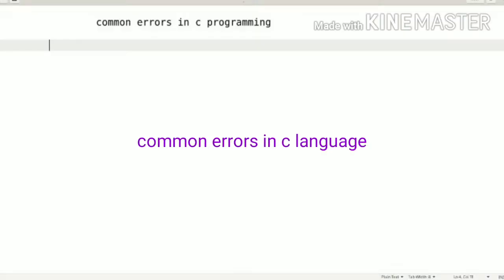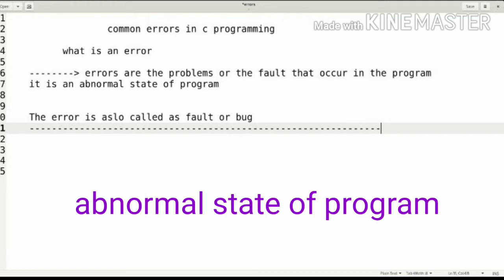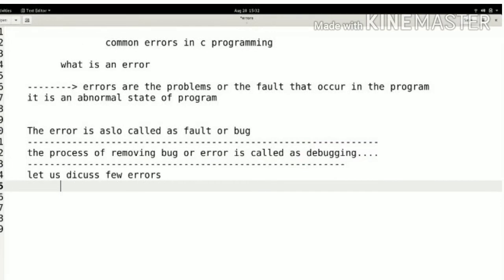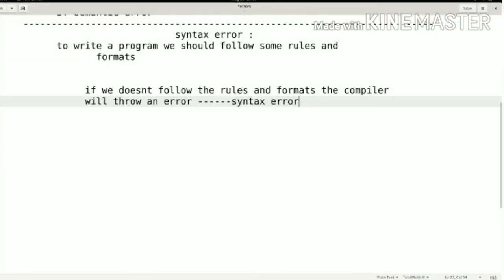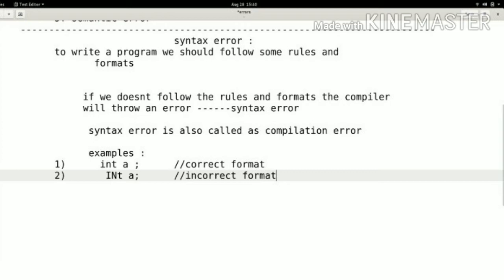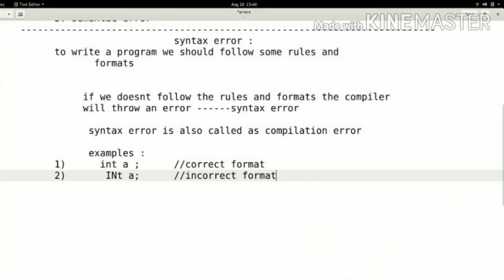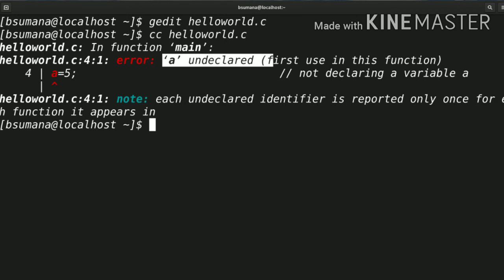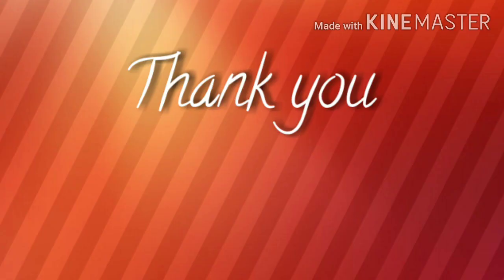Common errors in C programming (*syntax errors)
In this video you will see what are common errors in C programming
We dicuss syntax error in detail